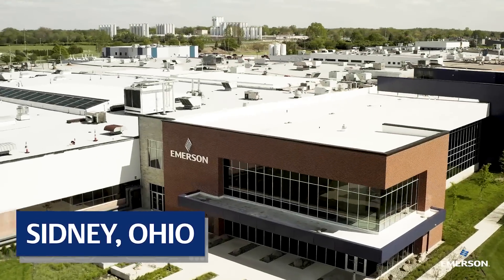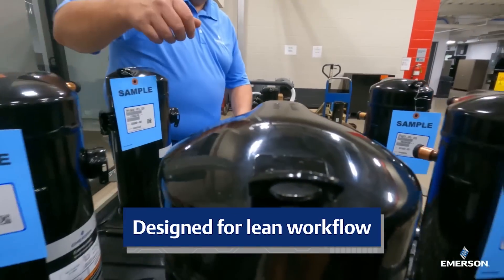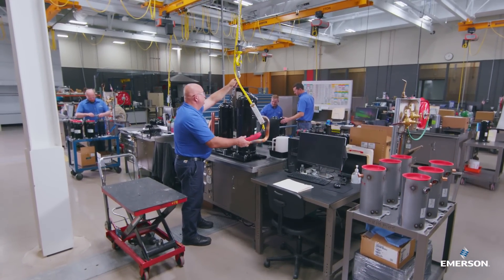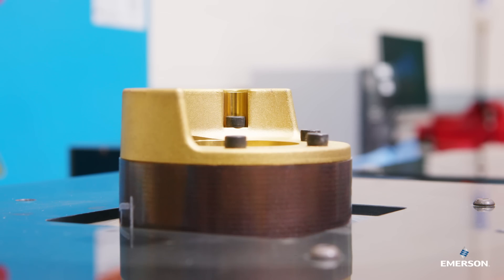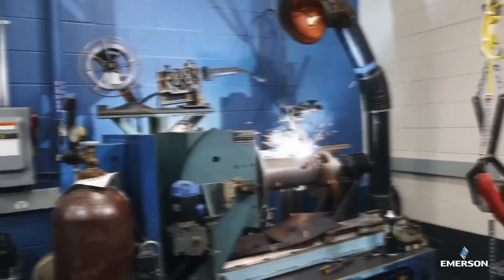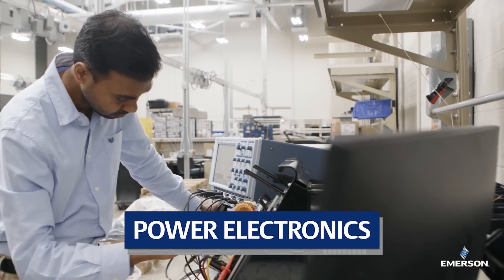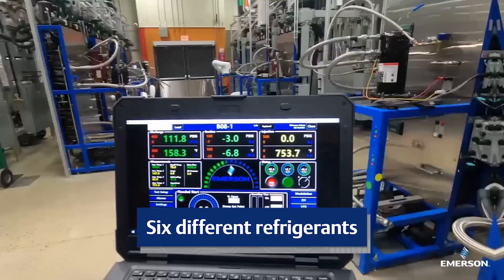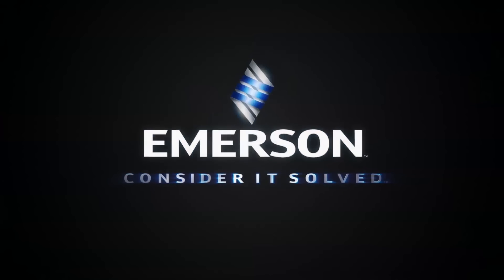Copeland: 100 Years of Inventiveness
We're celebrating 100 years of air conditioning and refrigeration innovation with Copeland™ technology. Copeland combines inventiveness with a legacy of expertise to solve critical sustainability challenges for our customers worldwide.